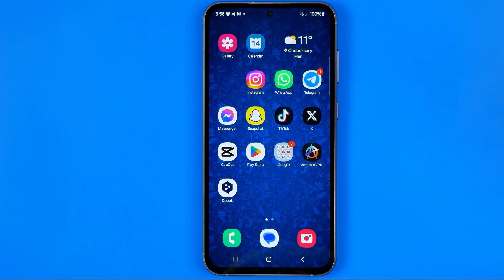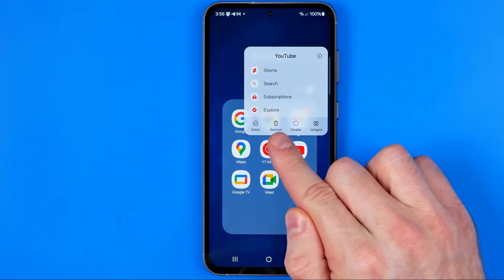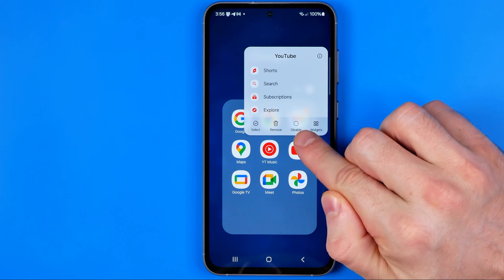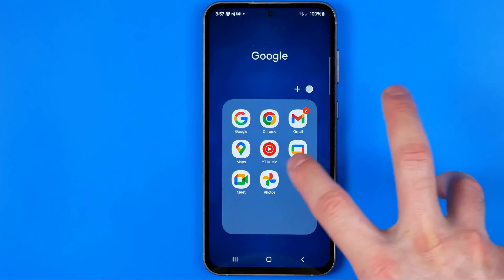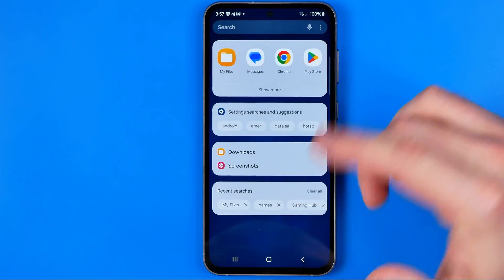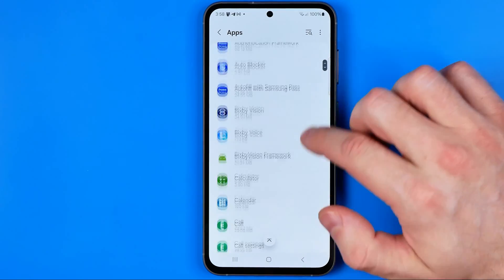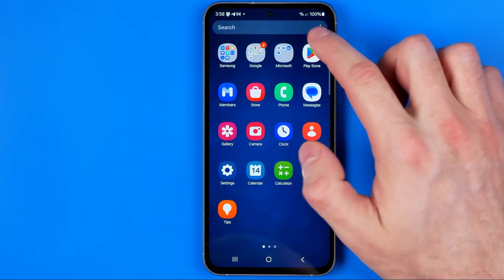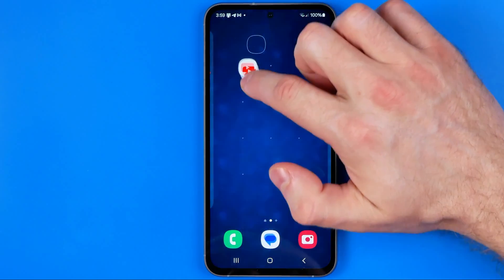How to Delete Youtube App From Your Samsung Galaxy Phone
Here's how to delete youtube app on android! In this video I will show you how to delete an app on android. Be sure to watch the video to the very end.